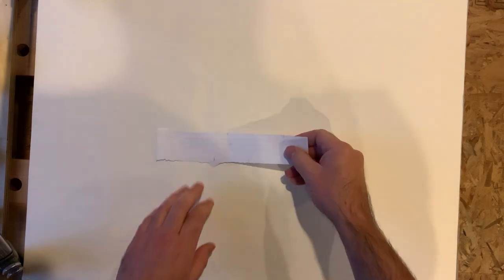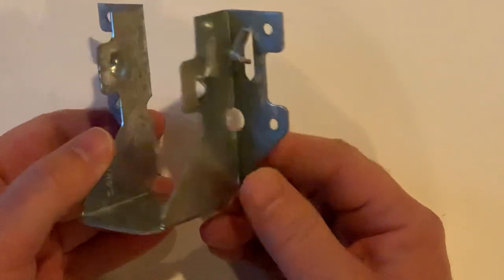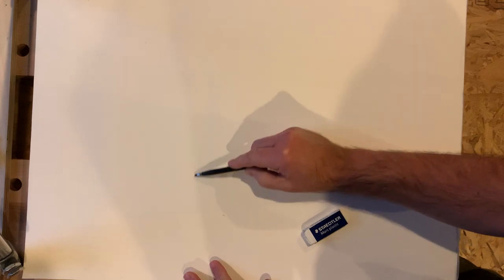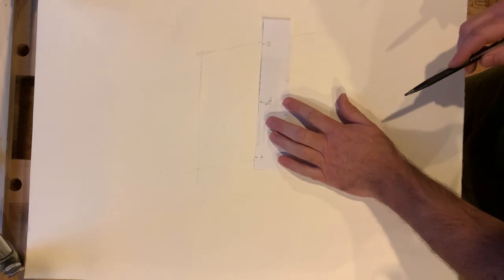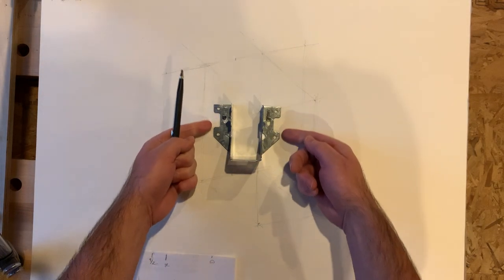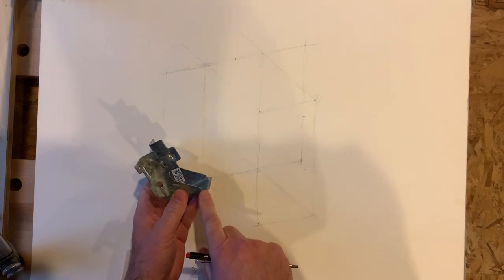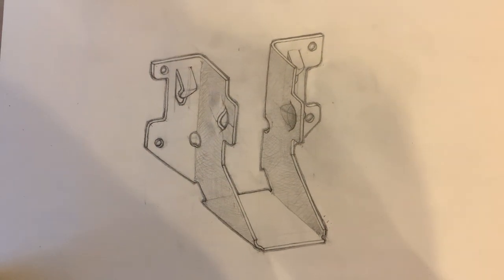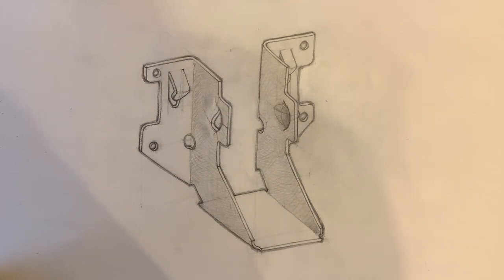prdt310 2020: joist hanger in dimetric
Similar to the previous videos in this series, this is a LONG "finding sketch" of a pressed metal 2x4 joist hanger.
Notice though: the techniques tend to be more regimented as required by the more technical object. Also, there is some "cheating" on the exact dimetric measures -- we'll save the exactitude for CAD!